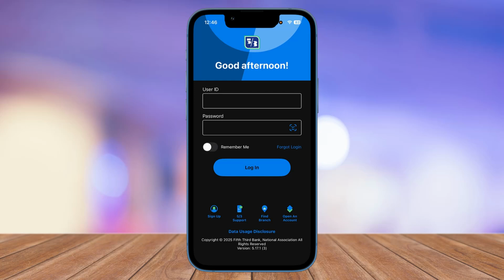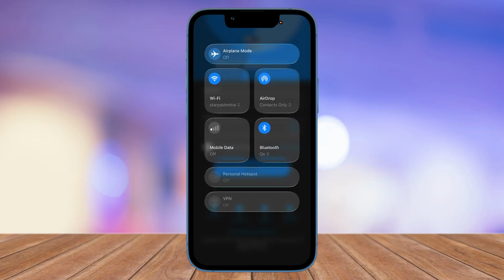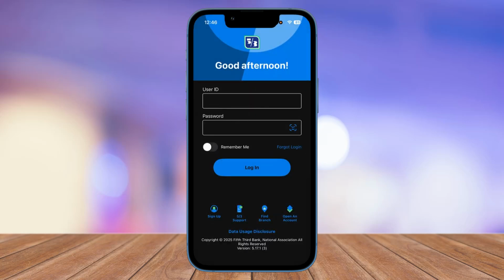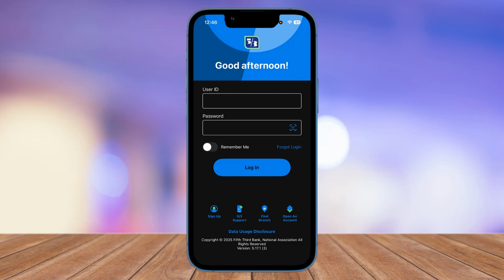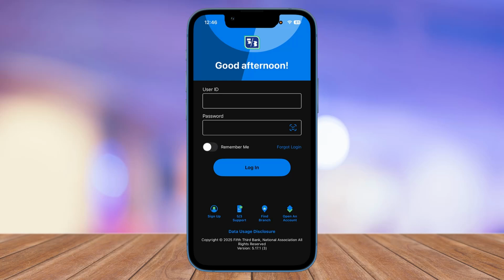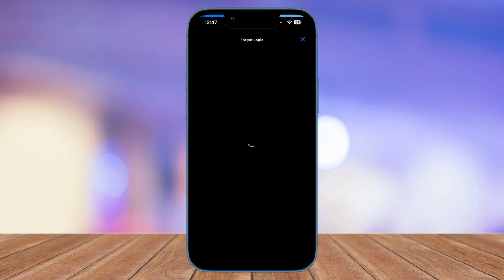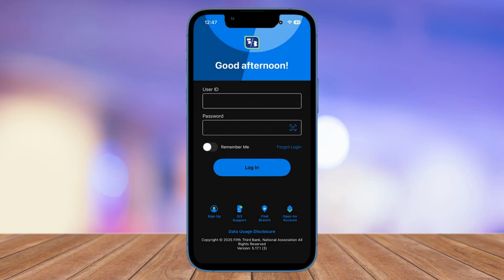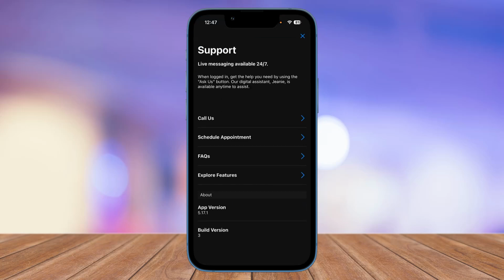Fifth Third App Not Working? Fix Login Issues 2026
Learn how to fix Fifth Third app login issues and get back to managing your accounts quickly with this 2026 step-by-step troubleshooting guide. This tutorial covers common problems such as app crashes, login failures, password errors, and connectivity issues on both iPhone and Android devices. We show how to force-close the app, restart your device, check your internet connection, update to the latest app version, and reinstall the app if needed. Learn how to reset your password, verify your username, enable two-factor authentication, and troubleshoot account lockouts. We also cover how VPNs, firewalls, or outdated operating systems can interfere with app access. Follow these steps to restore smooth login, protect your account, and access Fifth Third banking services without interruptions.